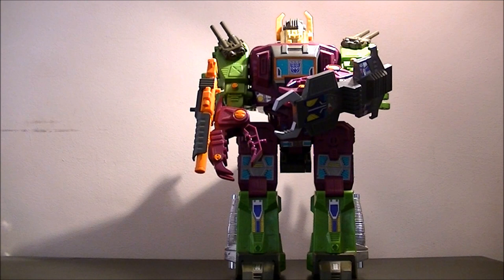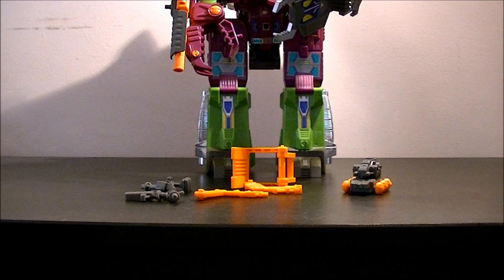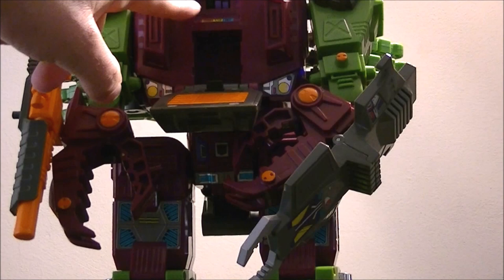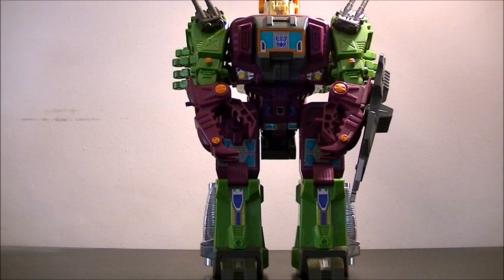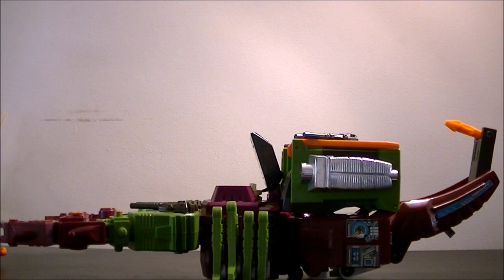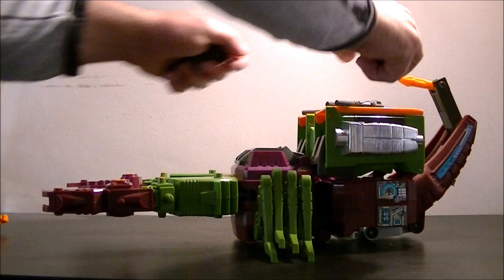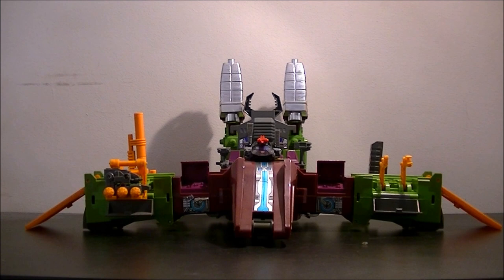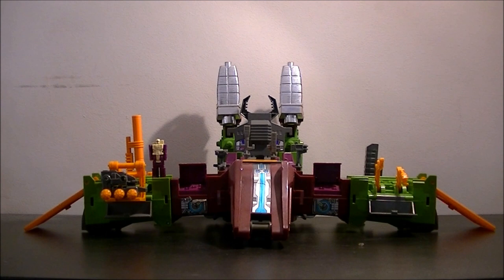Peteman Reviews Transformers Scorponok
In this episode I review the G1 release of Transformers Scorponok